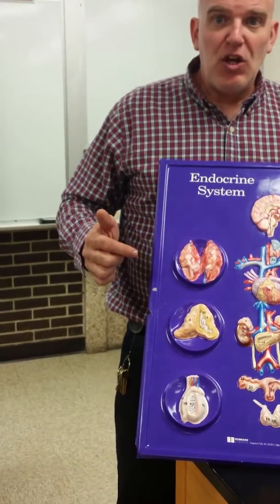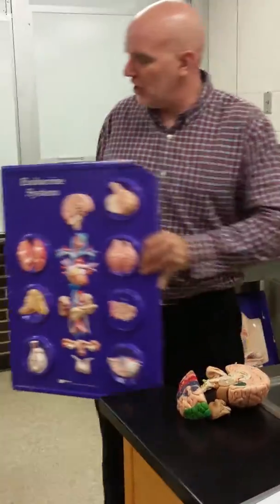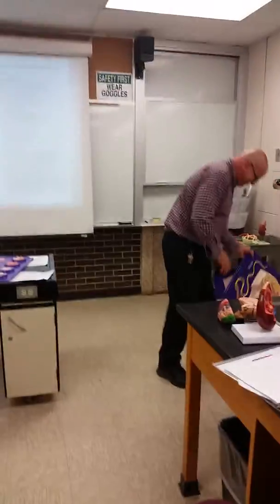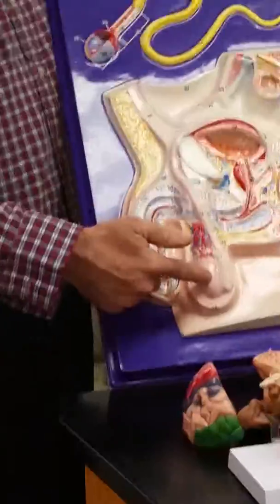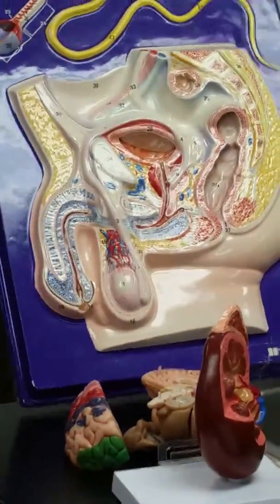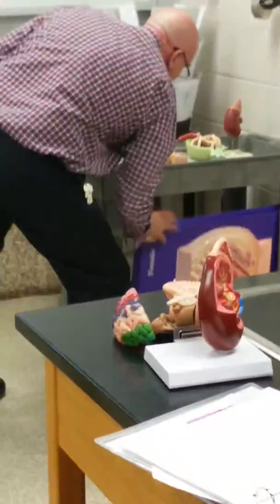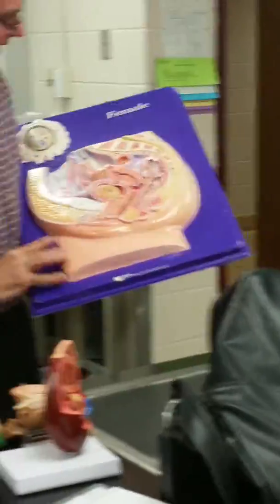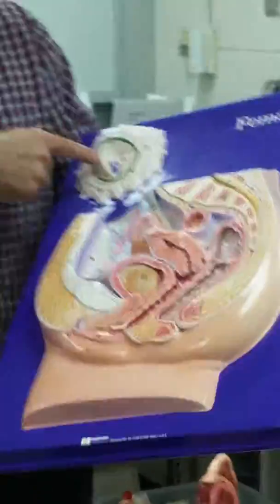Lab 7 part 2